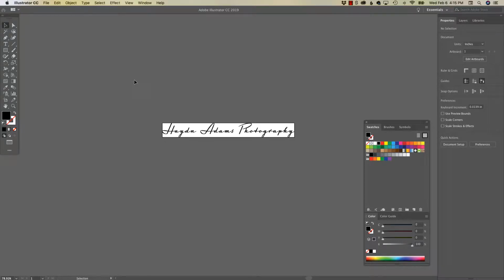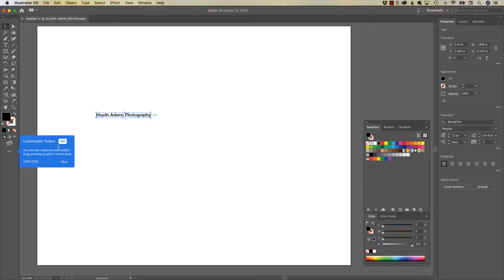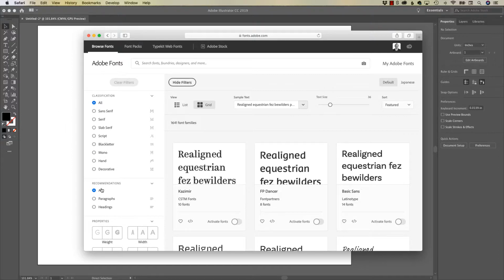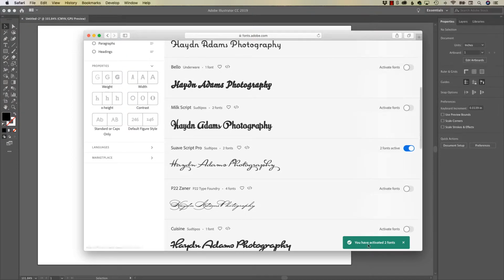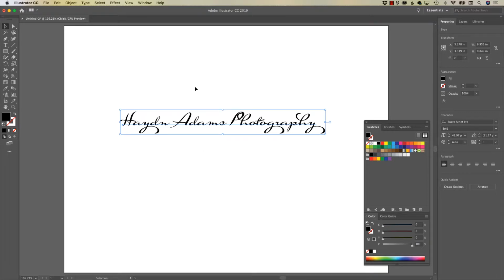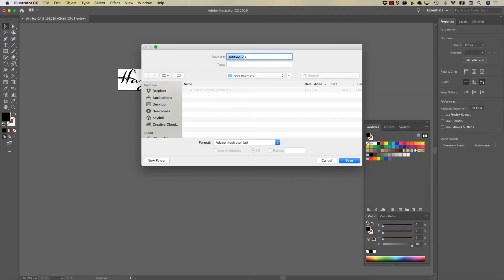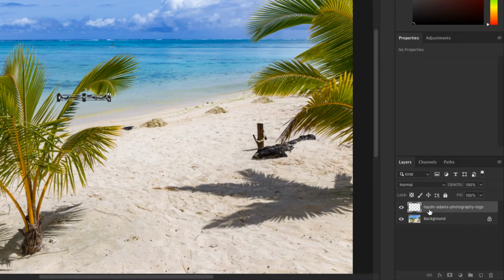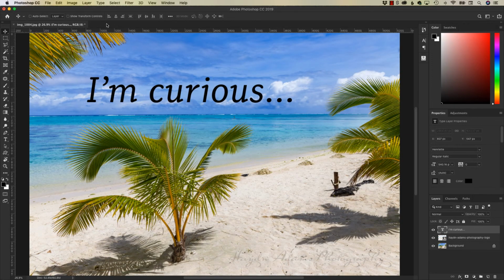How To Make a Photography Logo In Illustrator and apply it to an image as a watermark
Illustrator is for logos, Photoshop is for photography. Yes, you can create a logo in Photoshop but the more proper way is to set it up in Illustrator and then apply it to your image in Photoshop.

In this tutorial, I'll walk you through how to create a logo using fonts found in Adobe Fonts (free with your Creative Cloud membership). Then after you have a solid logo, how to create outlines and to create an EPS file (the gold standard of logo files).

Afterwards, it's a matter of literally dragging and dropping the file into your image.

Haydn